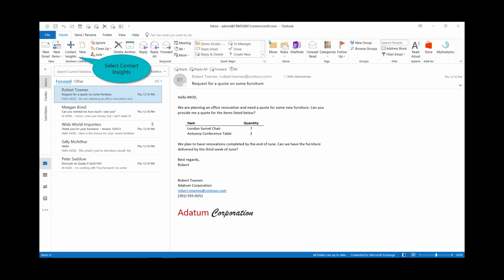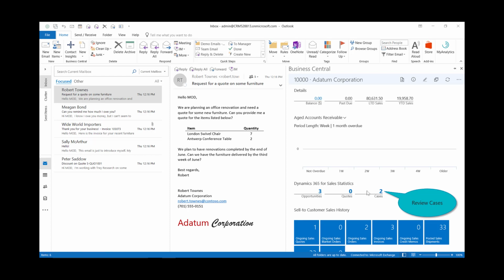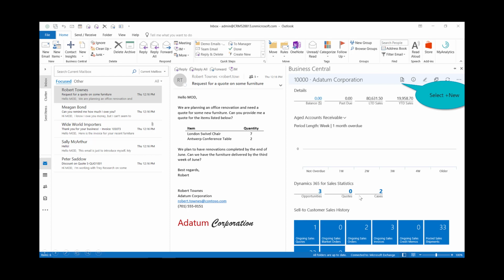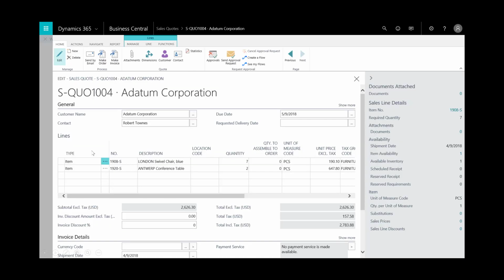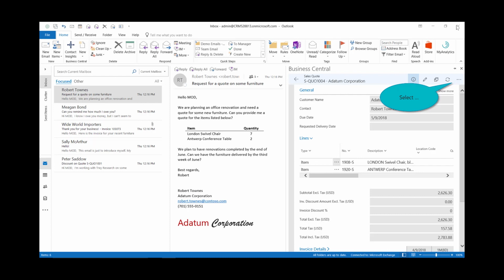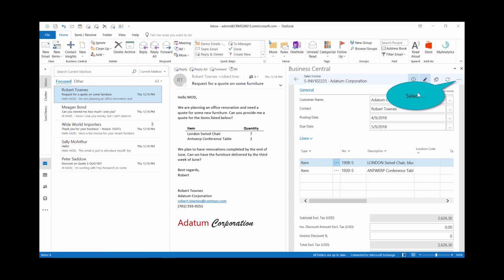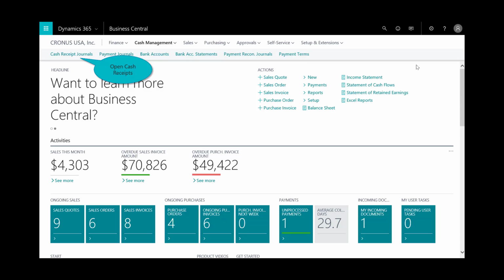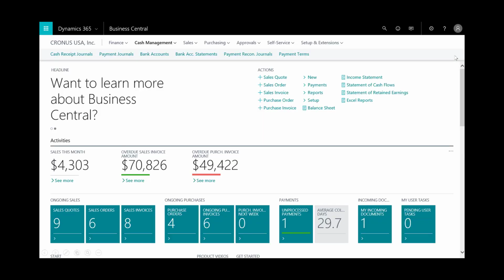Spring 2018 Order to Cash from Business Central